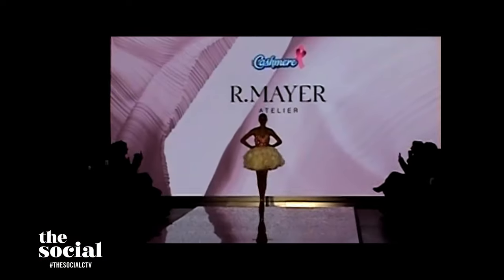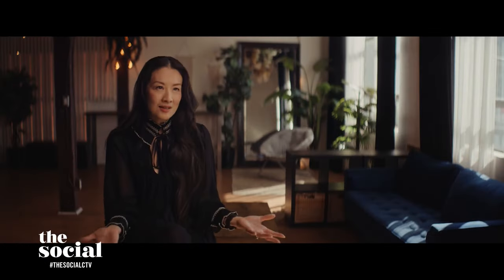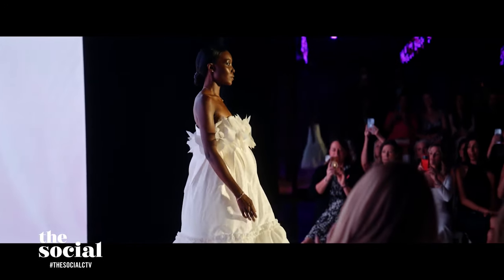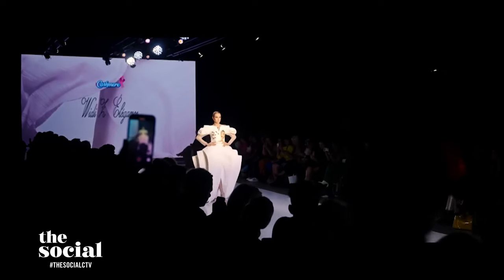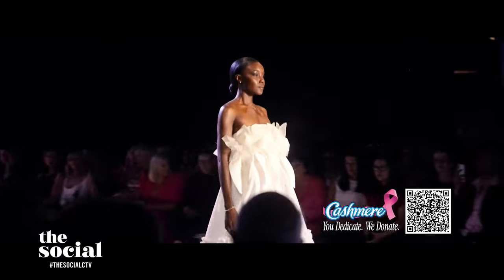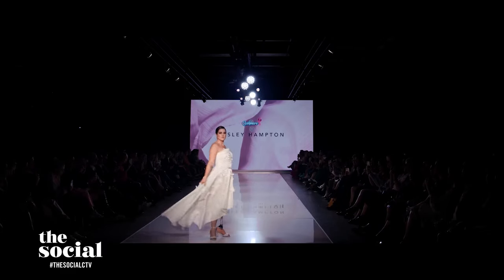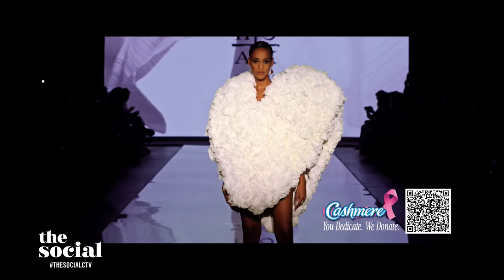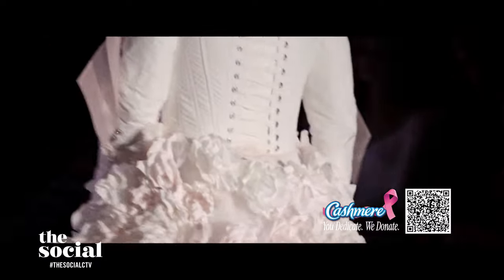Favourite looks from the 2023 Cashmere Collection | The Social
Lainey Lui joins the panel as we share some of the stand out looks from this year’s Cashmere Collection.